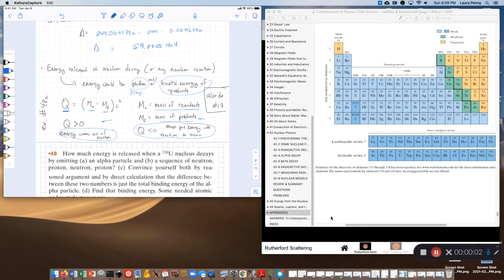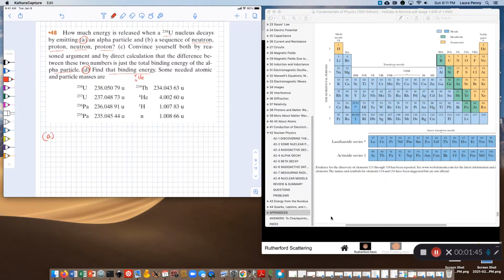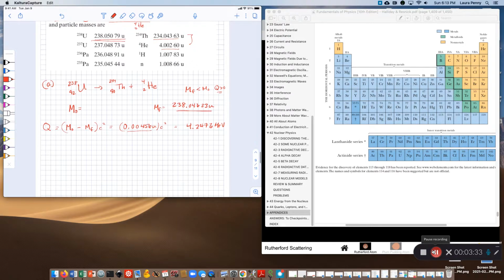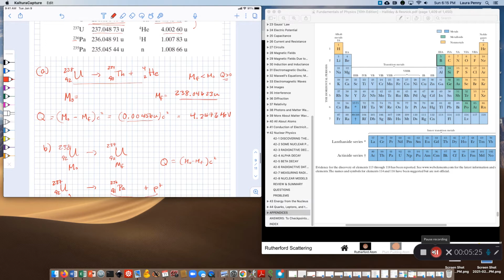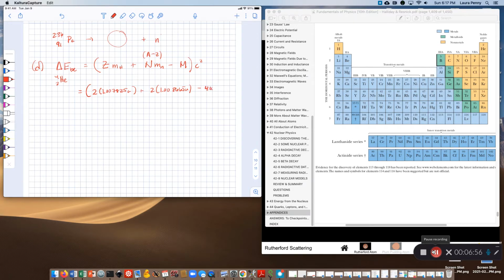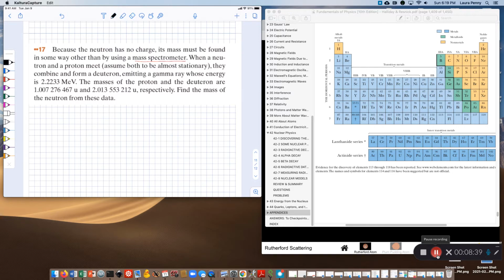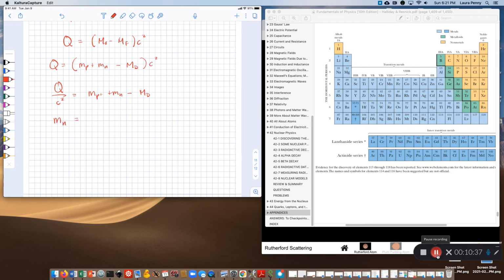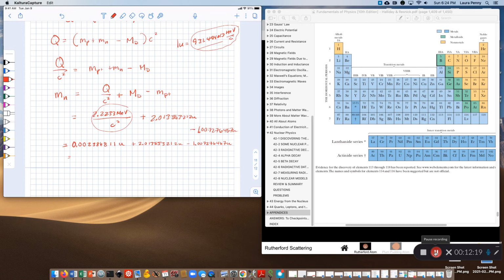Ch. 42 Nuclear Physics part 3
Energy released in nuclear decay/reaction. Exs. #48 & # 17.